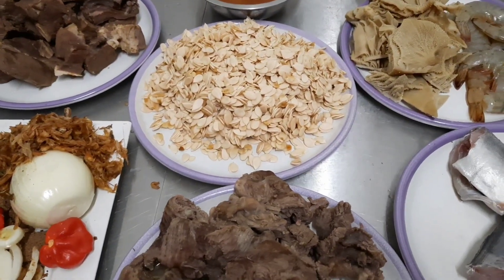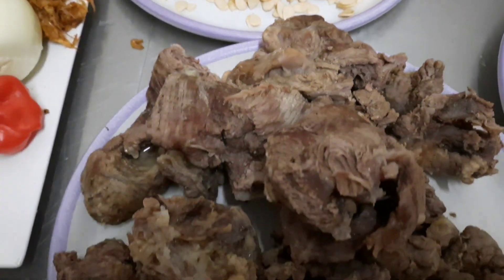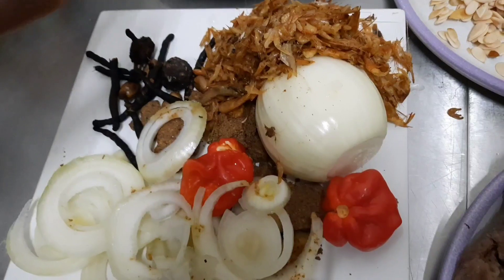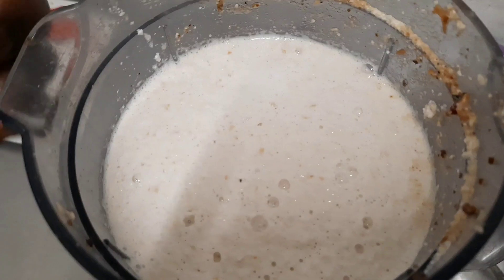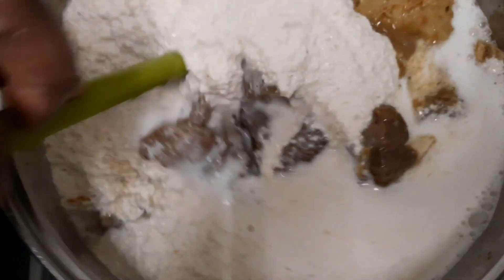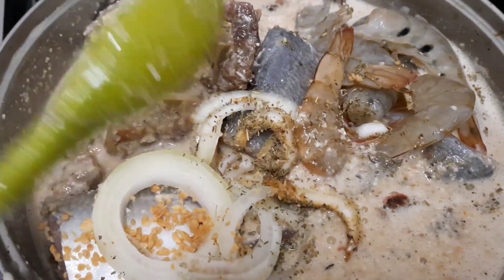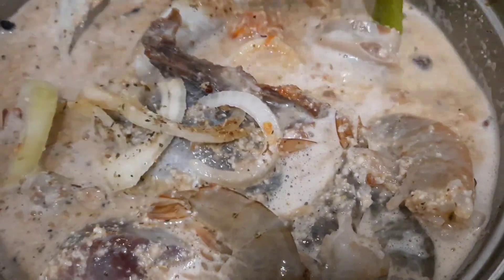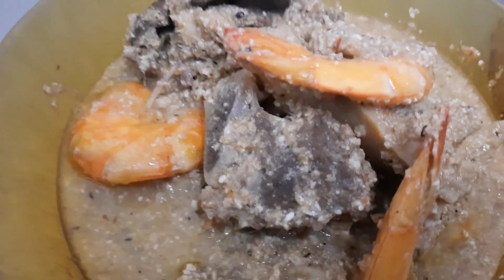HOW I PREPARED EGUSI PEPPER SOUP#